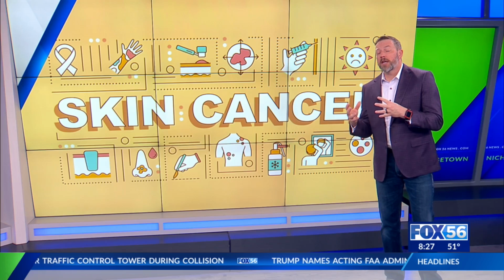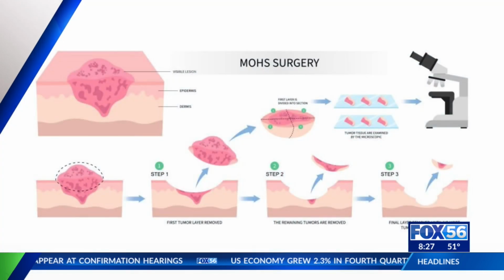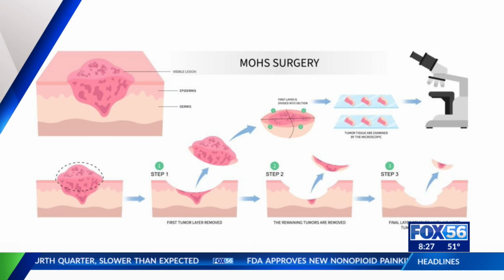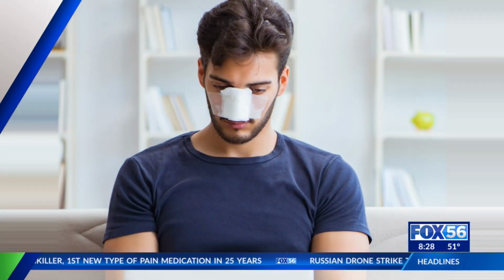The Doc Is In - "Skin Cancer"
In this live segment from @FOX56News, we look at a skin cancer and discuss the steps you can take to protect yourself from getting it.